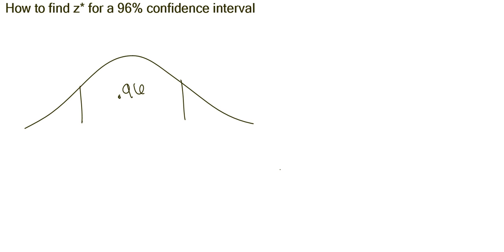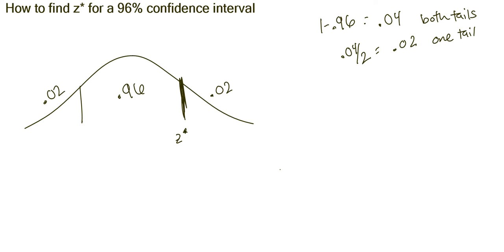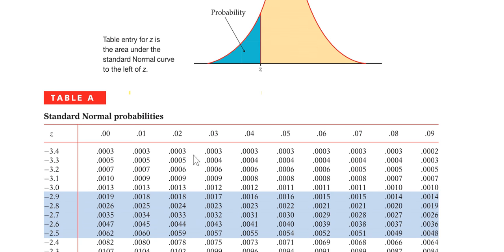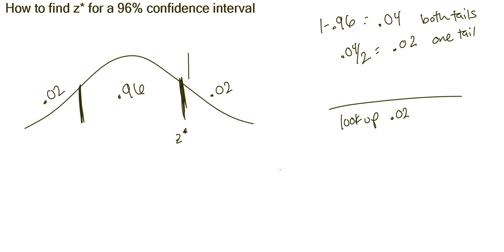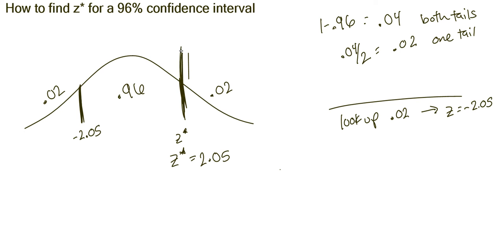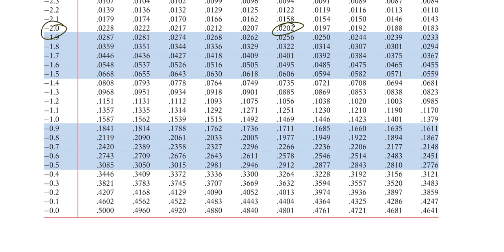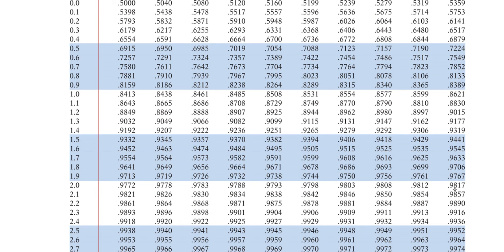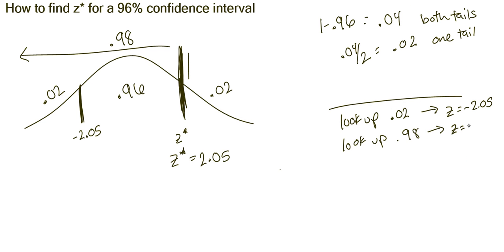Find z* for any confidence level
Statistical Videos, z*, critical value, confidence level, confidence interval, 96%